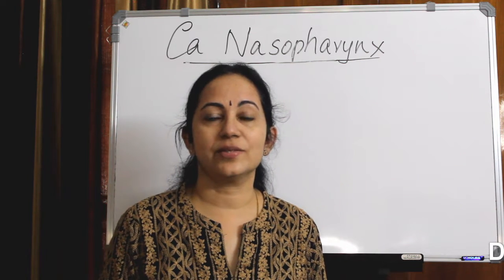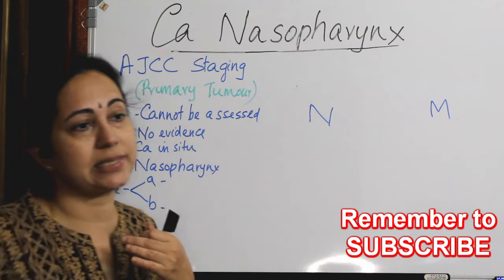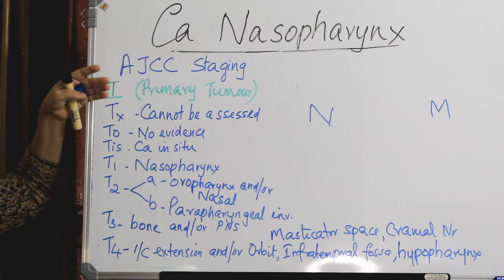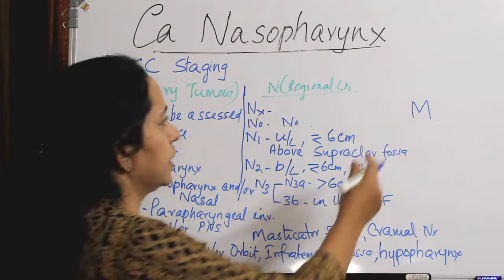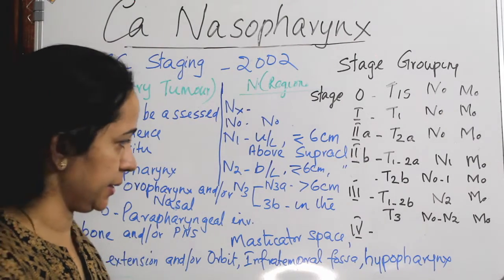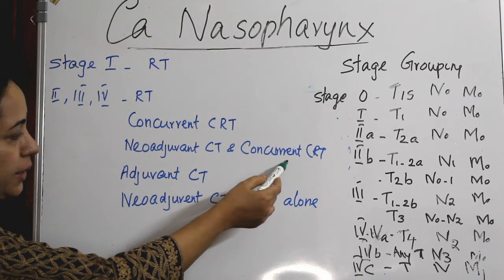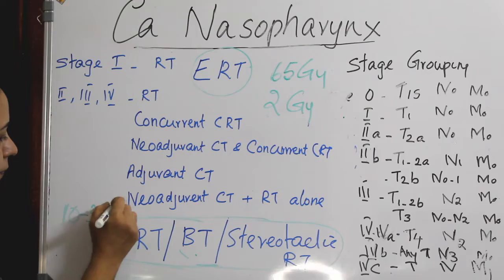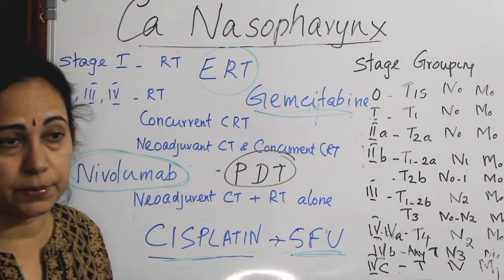201.Nasopharyngeal Carcinoma Part 3/3 Staging and Treatment